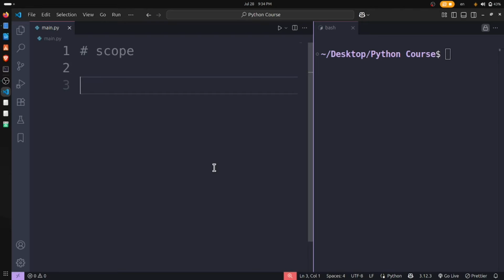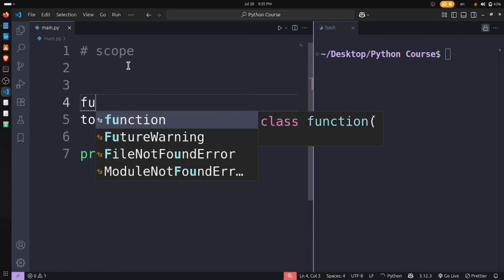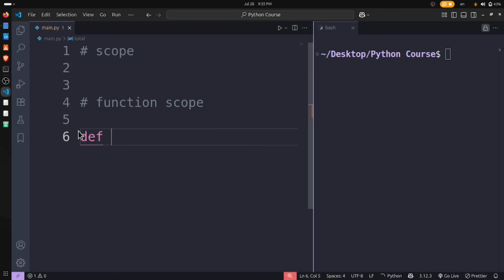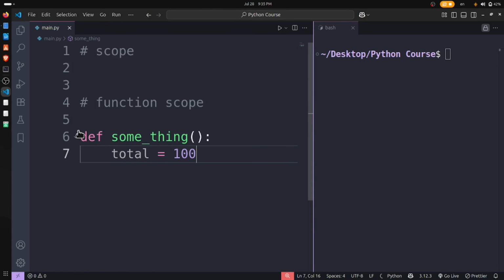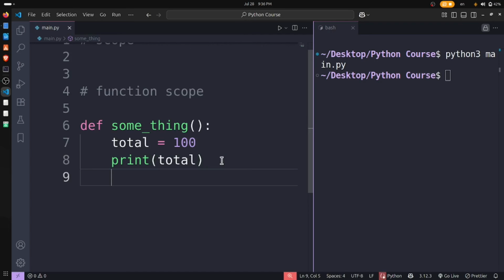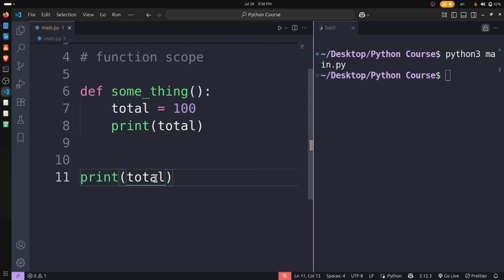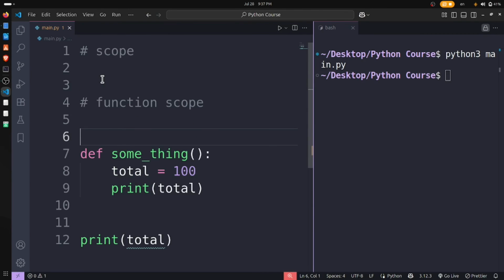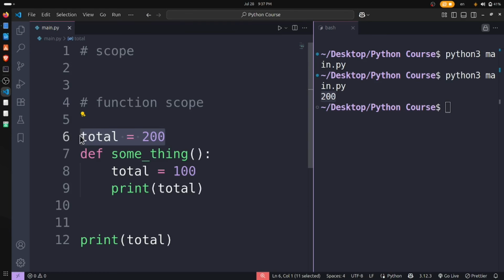Understanding Variable Scope in Python 🔍 | Local vs Global Scope Explained Clearly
Are you confused about how scope works in Python? In this video, you'll learn the difference between local and global scope, how Python handles variable access, and when to use the global keyword.

We’ll cover:

    What is variable scope?

    Local vs Global scope with examples

    Python's LEGB rule (Local, Enclosing, Global, Built-in)

    Best practices for using variables inside functions

    When and how to use global and nonlocal

📌 Whether you're a beginner or brushing up on fundamentals, this video is essential for mastering Python functions and variable access.